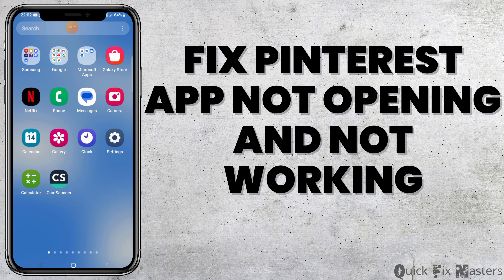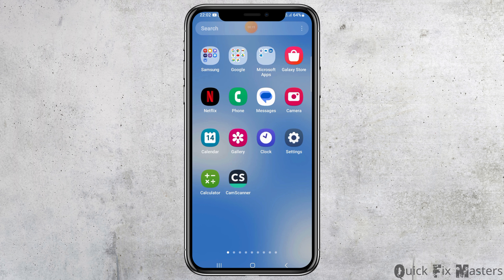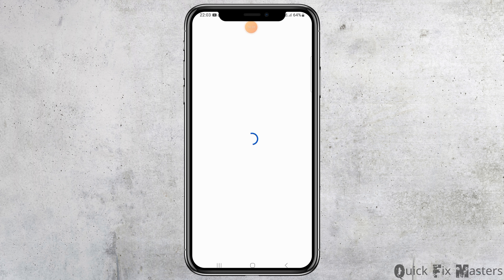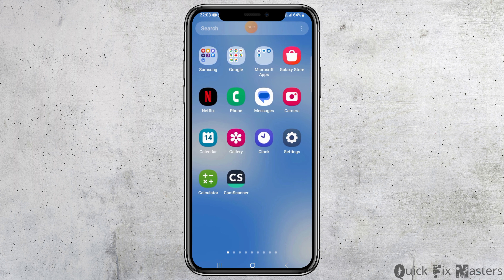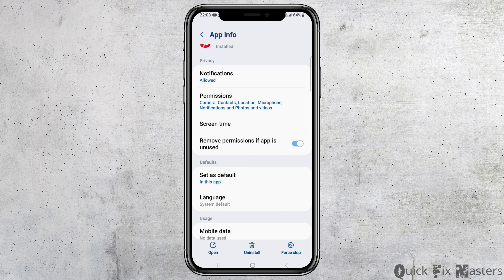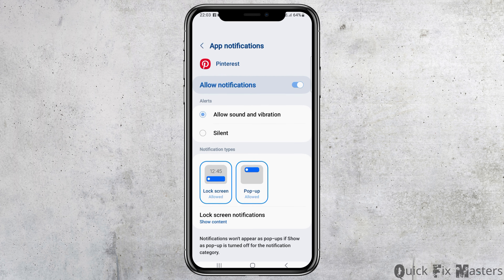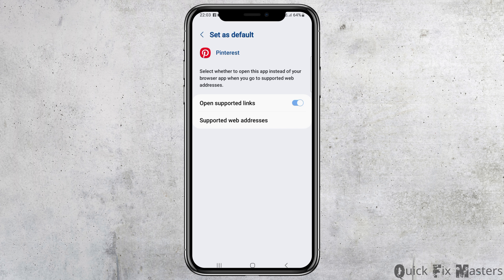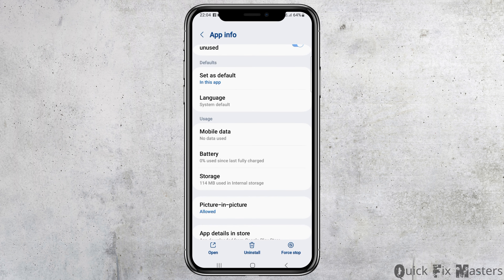How to Fix Pinterest App Not Opening and Not Working Problem (Full Guide)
📌 Welcome to PinSolve Masters! In this comprehensive guide, "Resolving Pinterest App Not Opening and Not Working Problem (Full Guide)," we'll explore effective solutions to address any issues you may encounter with the Pinterest app, ensuring smooth functionality and seamless access to your favorite pins and boards.

Understanding how to troubleshoot and resolve these issues is essential for uninterrupted usage of the platform.

Key topics we'll cover:
- Understanding the Pinterest App Not Opening and Not Working Problem: Identifying common issues and potential reasons behind app malfunction on various devices and platforms.
- Step-by-Step Solutions for Swift Resolution: Detailed instructions on troubleshooting app opening and functionality issues within the Pinterest app, covering both iOS and Android devices.
- Pro Tips for Preventing Future Problems: Best practices and proactive measures to minimize the likelihood of encountering app-related issues on Pinterest in the future.

🔗 Have questions or need further assistance with fixing the Pinterest app not opening and not working problem?